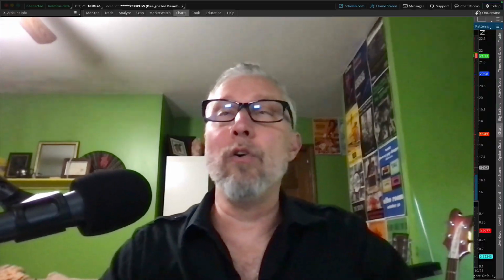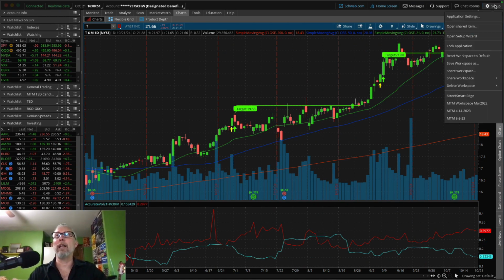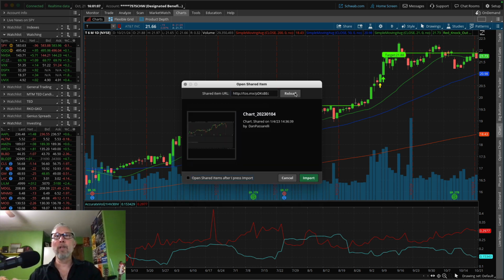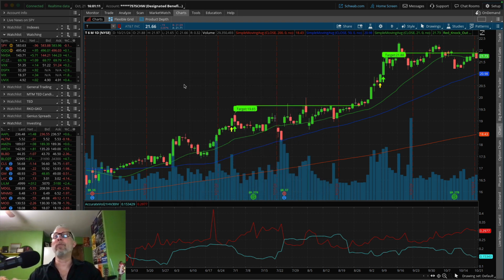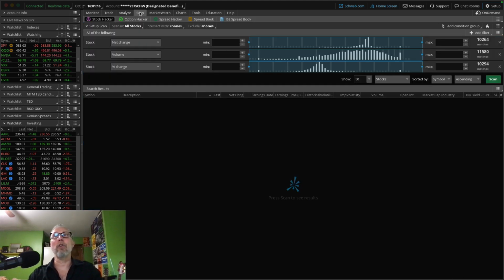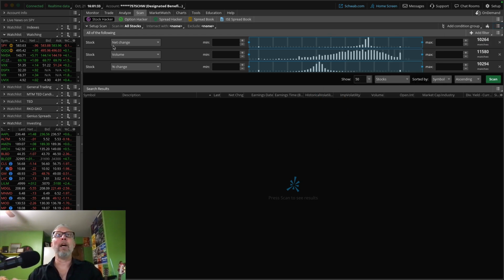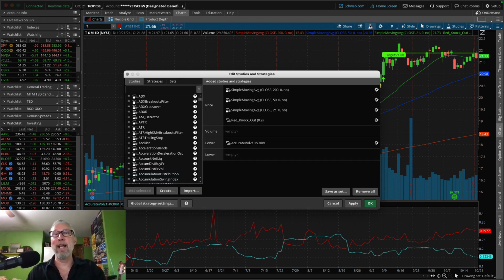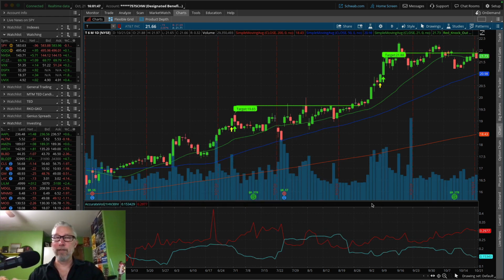How to add ThinkScript on TOS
📈 thinkScript for Think or Swim: Easy Setup Guide!

Think or Swim users, want to unlock more powerful trading tools? Adding thinkScript is easier than you think! In this video, I’ll show you step-by-step how to:
✅ Import thinkScript via shared links.
✅ Use custom scripts for scanning and charting.
✅ Maximize your platform’s potential.

Whether you’re using our thinkScript or sourcing it elsewhere, this guide is all you need to get started.